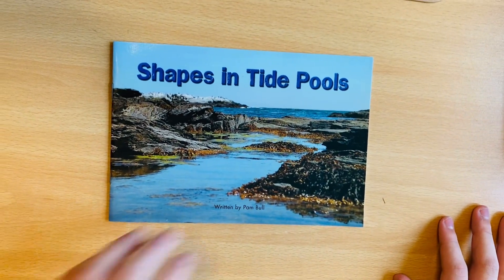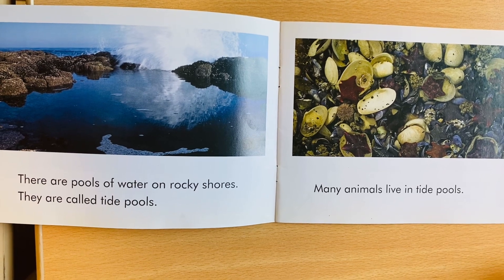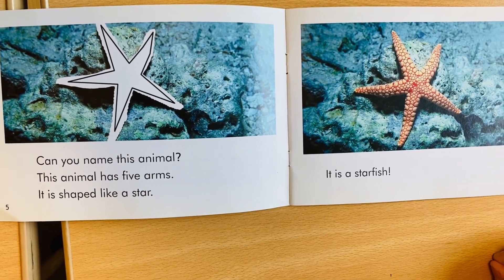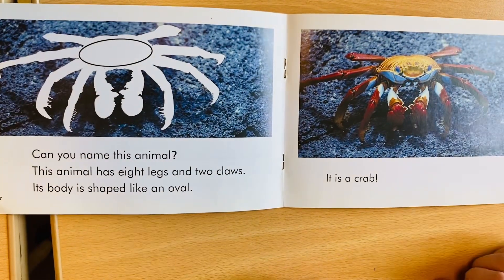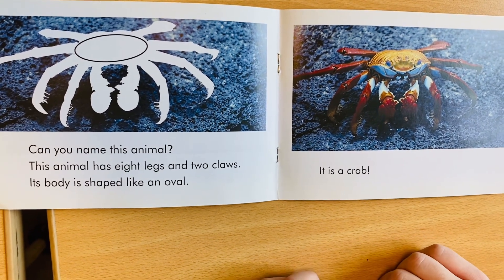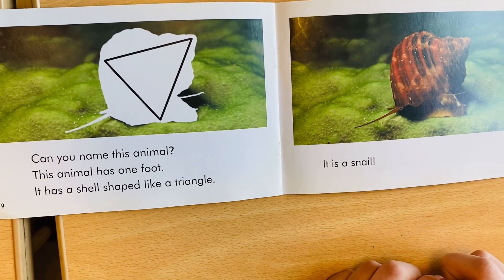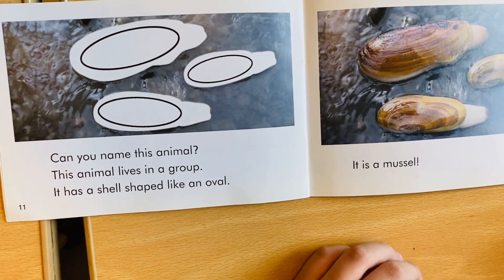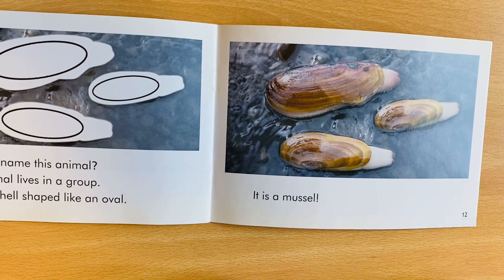Shapes in tide pools 🦀(Woo⚽️)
Reading by Woo